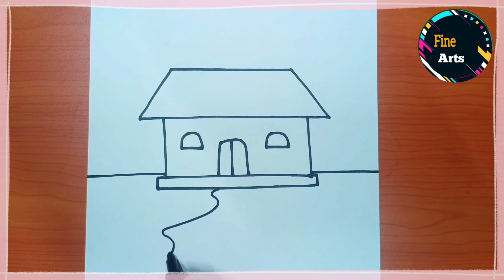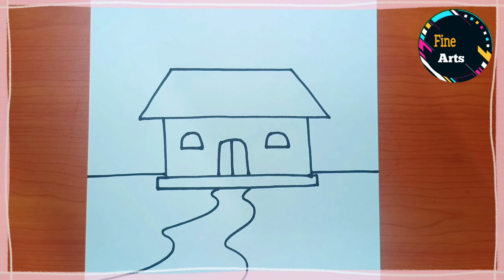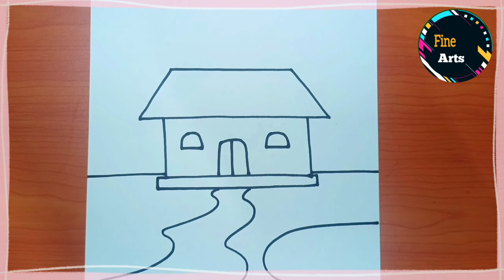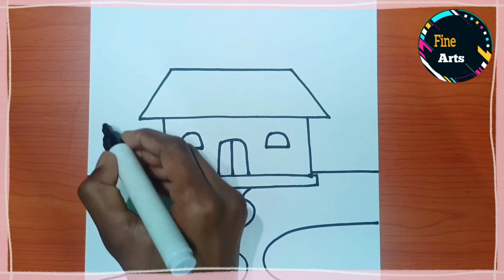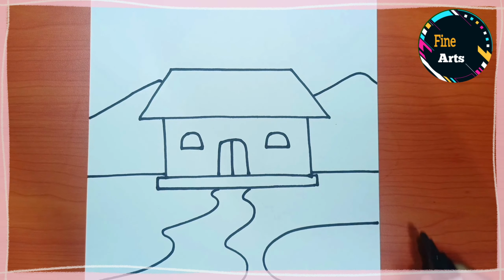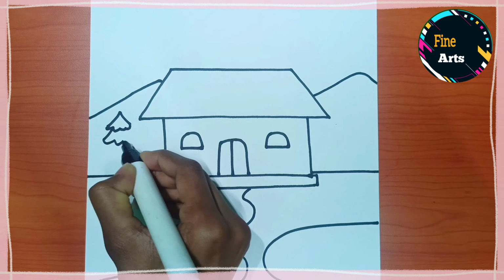How to draw🎨 a house🏡 with beautiful scenery ✨ ll easy drawing for kids🌈 ll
Watch our another vedios.▶️

Kids vedio kids
fine art drawing lessons
Fine Arts
Drawing
Easy drawing
Howtodraw
House drawing
house drawing easy
easy house drawing
house drawing design
drawing tutorial
drawings
drawing house
how to draw a house step by step
how to draw a house easy
drawing a house
how to draw house
cute drawings
how to draw easy
house drawing video
how to draw a house easy step by step
house drawing step by step